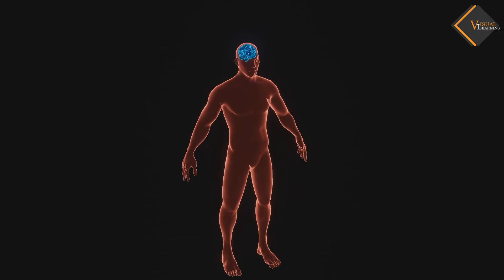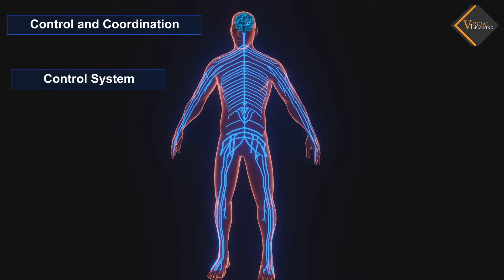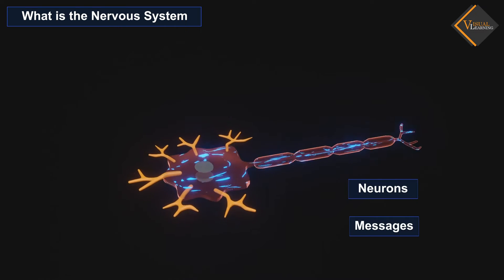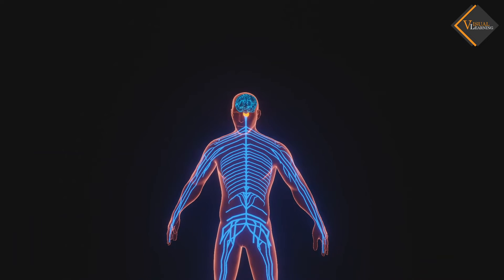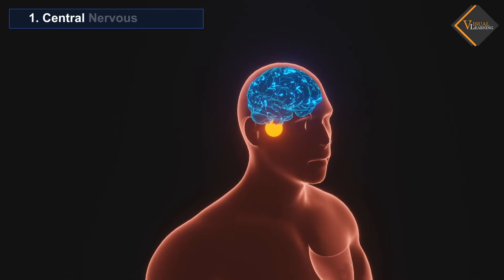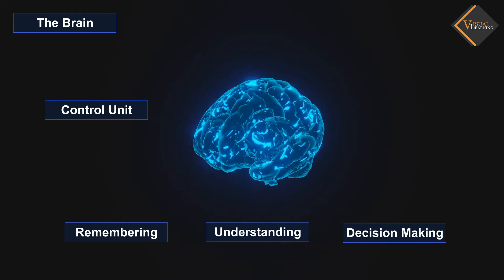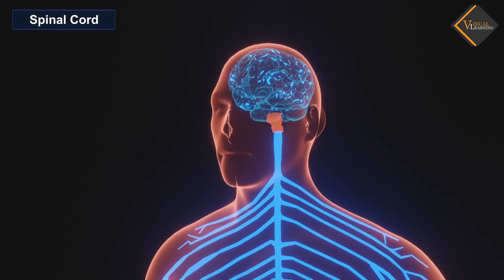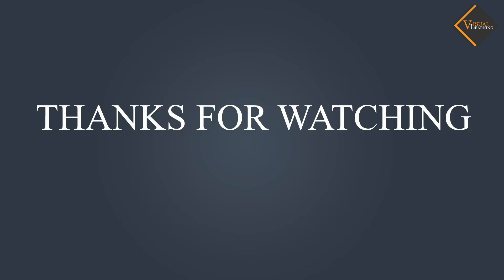Nervous system || 3D animated explanation || class 10th || Control and coordination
The nervous system is a complex network of cells and tissues that transmit signals between different parts of an organism. It plays a crucial role in receiving, processing, and responding to various stimuli, allowing organisms to interact with their environment and coordinate internal functions. The nervous system is divided into two main components: the central nervous system (CNS) and the peripheral nervous system (PNS).